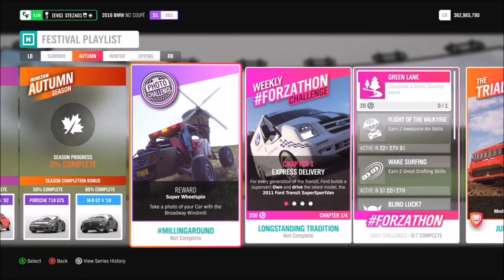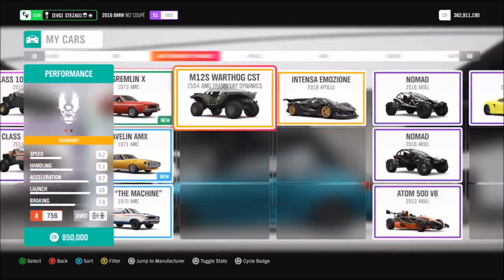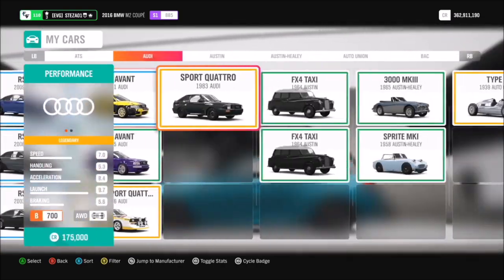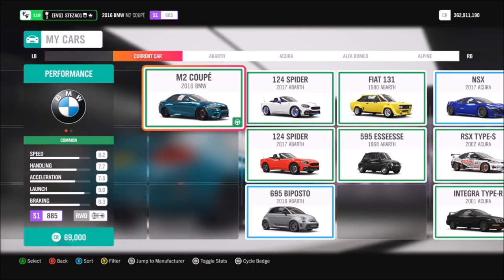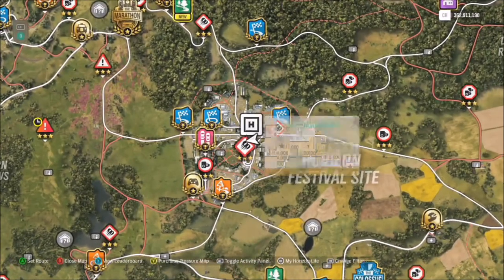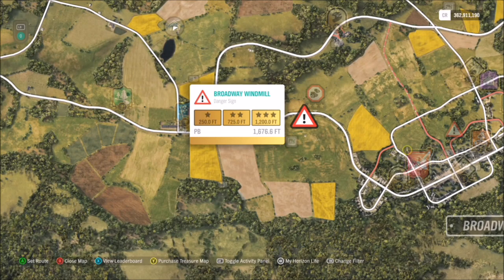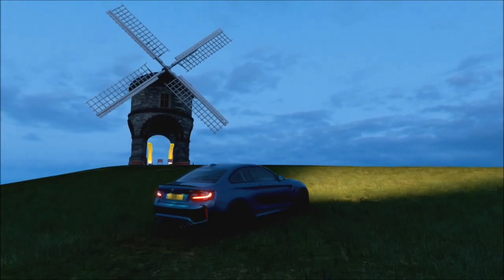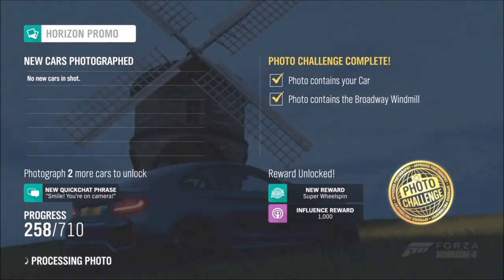Forza Horizon 4 - Photo Challenge Guide Week 6 - MILLINGAROUND - Broadway Windmill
This week's photo challenge is for Week 6, which wants you to take a photo of your car (Any car) in front of the Broadway Windmill.